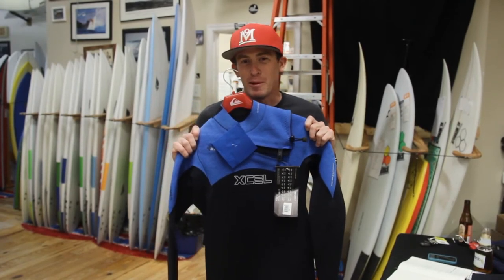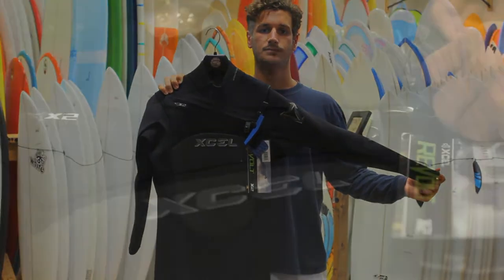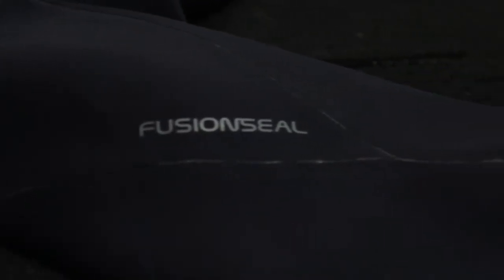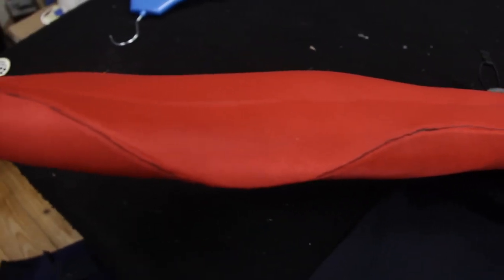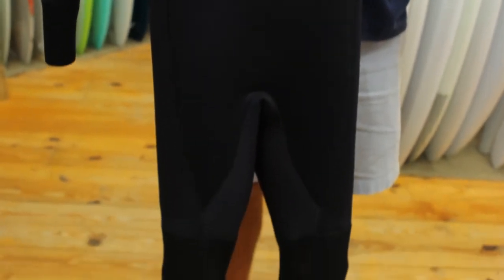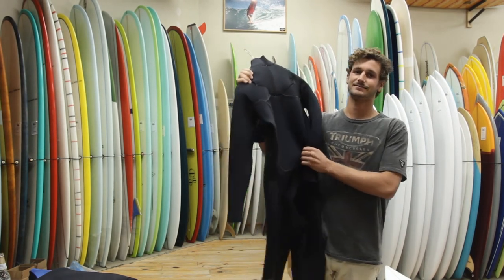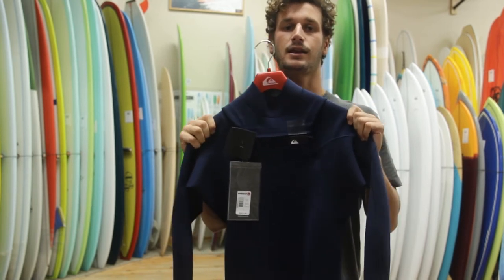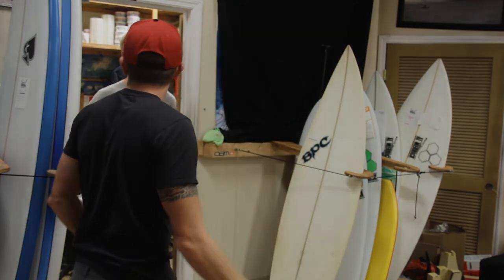Surf Station Wetsuit Review Round 2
Another round of wetsuit reviews by our intern Alfredo.
This time he goes over the Xcel X2 Revolt, The Body Glove CT, The Patagonia R1, and the Quksilver Monochrome.